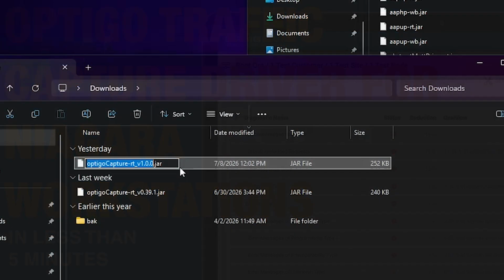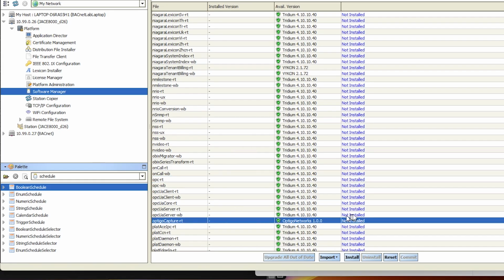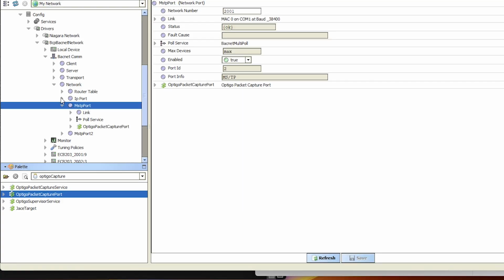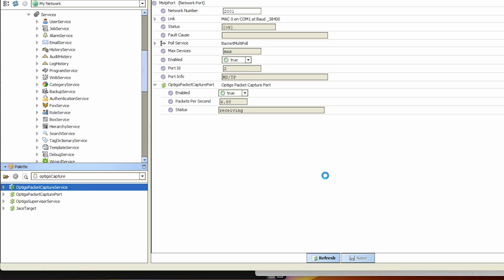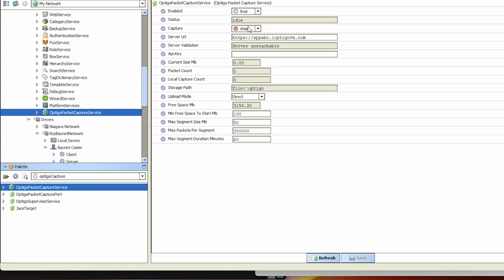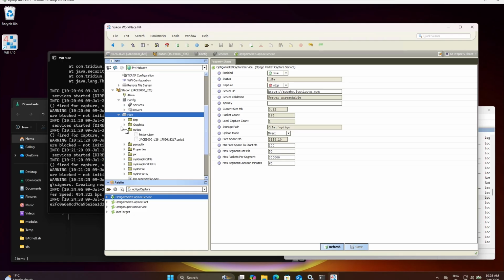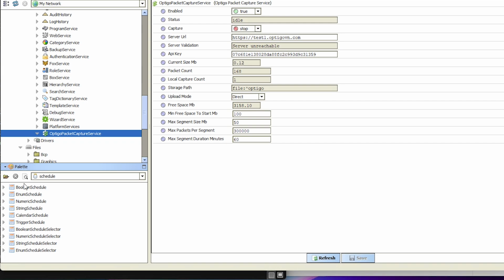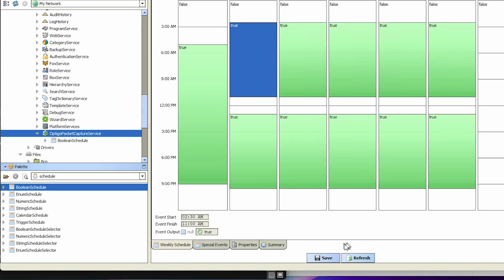Configuring the Optigo Traffic Capture Driver for Niagara Workstations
Our step by step guide to configuring the Optigo Traffic Capture Driver on Niagara workstations.

Chapters:
00:20 - Installation and manual capture
02:51 - Retrieving a capture file for manual upload (stations w/o internet)
03:24 - Creating a capture schedule